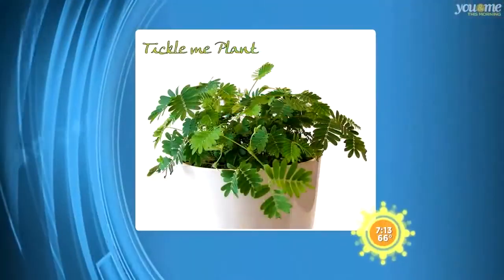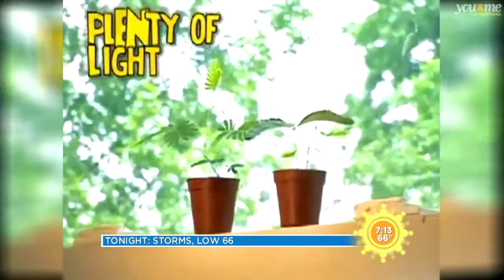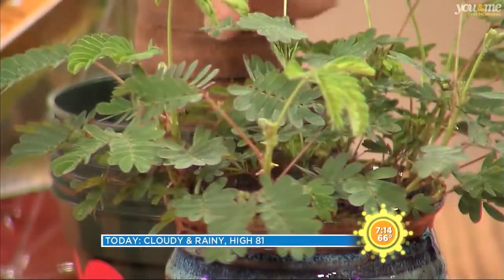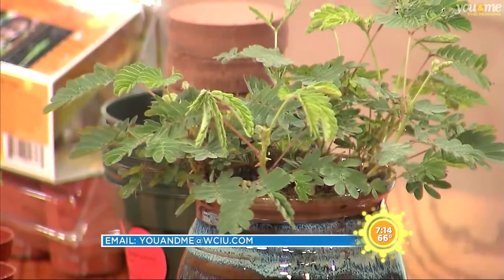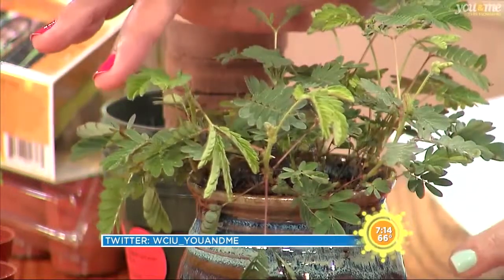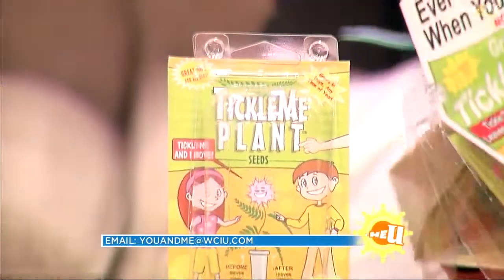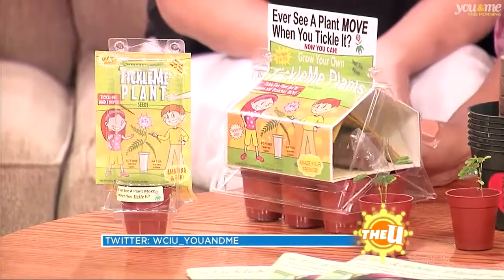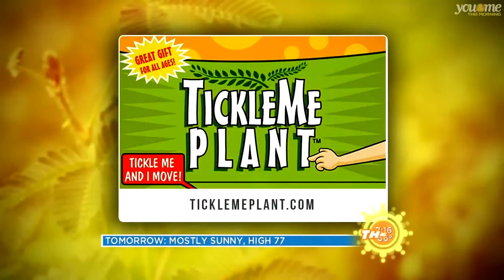This is NOT a venus Flytrap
The TickleMe Plant won't hurt a fly but see why everyone is growing one!